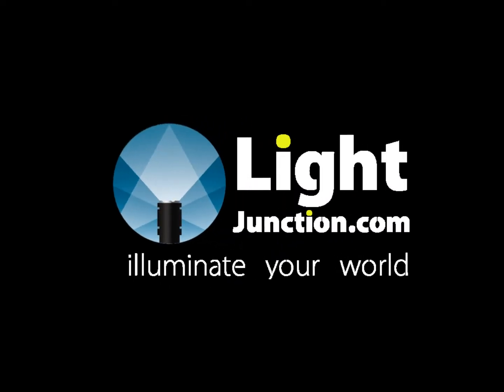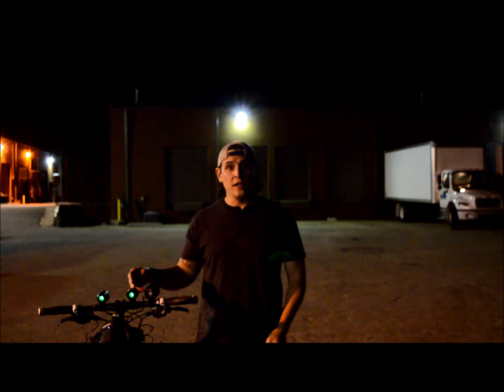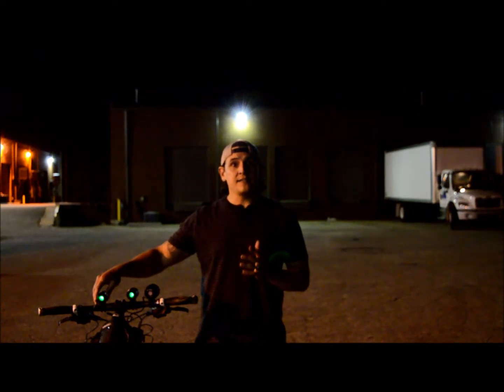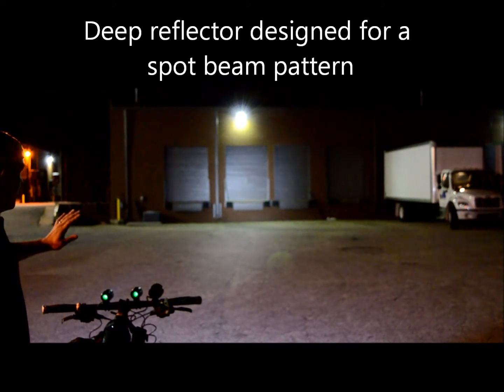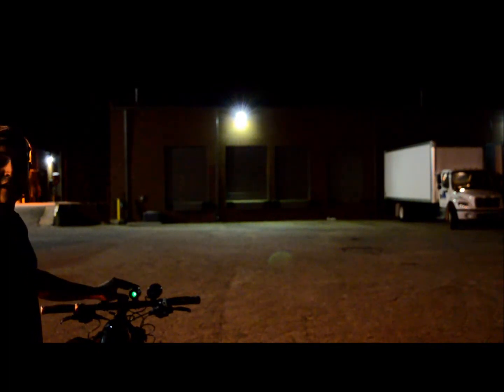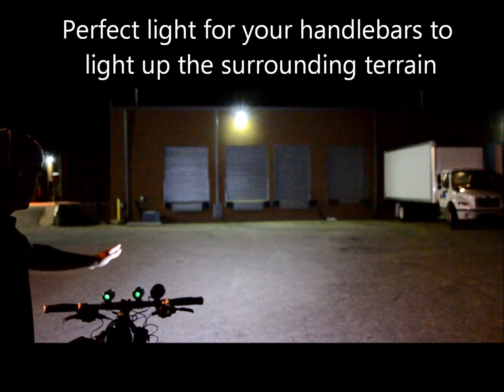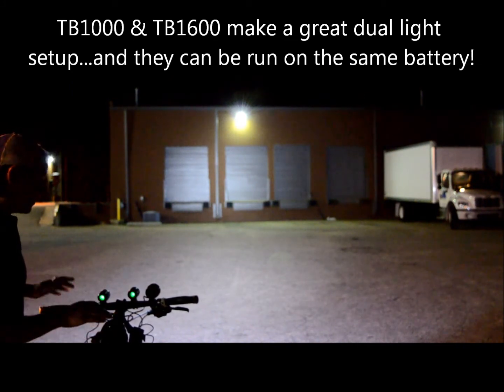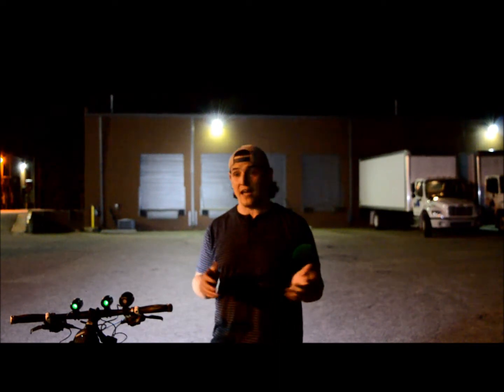Lumintrail TB1000 & TB1600 LED bike light comparison review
This is a review comparison of the Lumintrail TB-1000 and TB-1600 LED bicycle lights.  Designed with trail riding at night in mind, both of these lights have characteristics to make your night ride more exciting.  Visit LightJunction.com to check out these and all the other exciting bike lights.